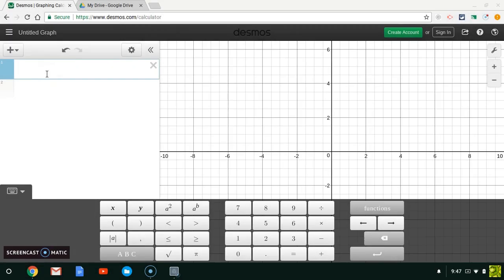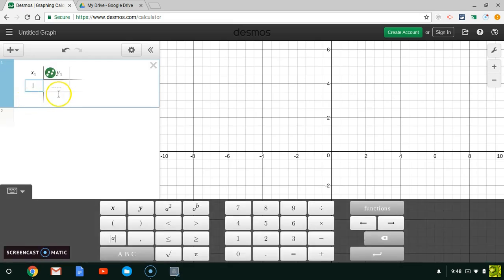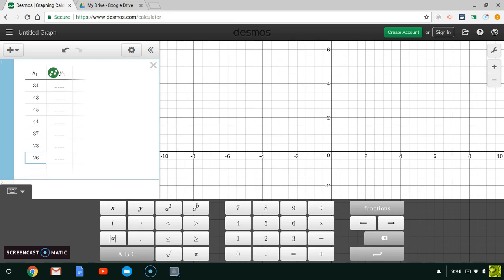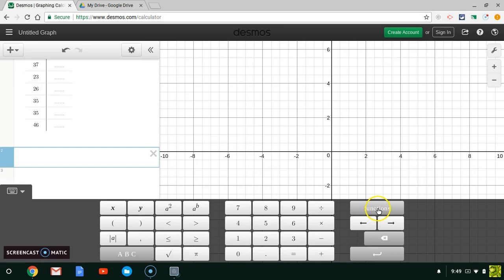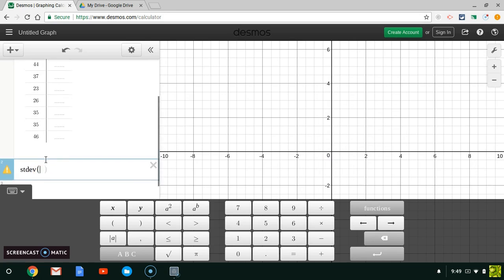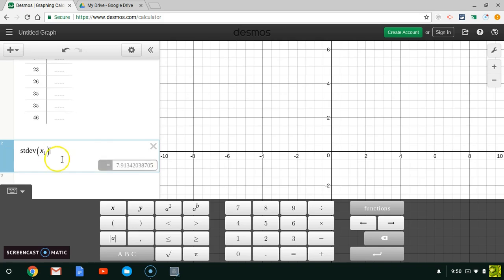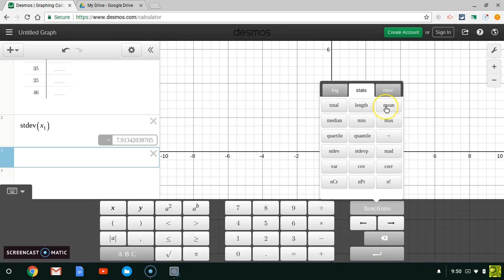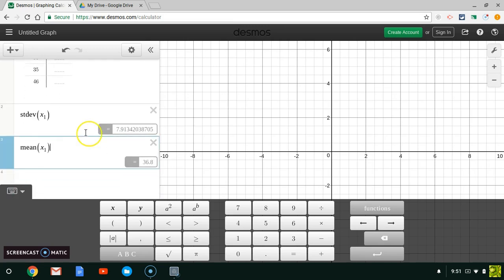Using Desmos to find Standard Deviation and Mean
An explanation of how to use Desmos to find standard Deviation and Mean of a data set. Note that in Desmos there are 2 options for standard deviation stdev and stdevp. The p is for population standard deviation and the other one is for sample standard deviation so make sure you use the correct one depending on what you are looking for. In the video I use sample standard deviation.